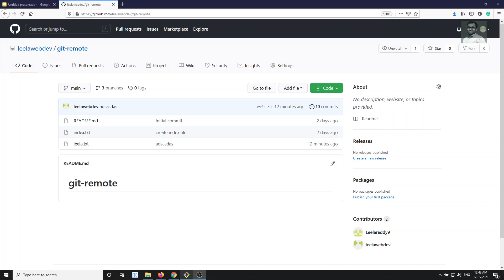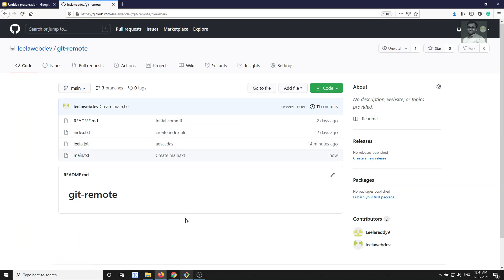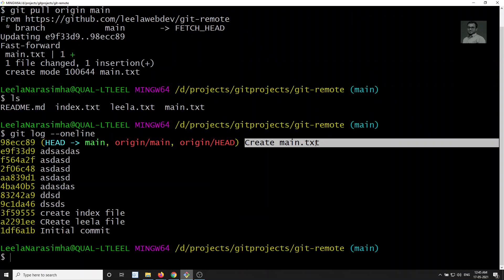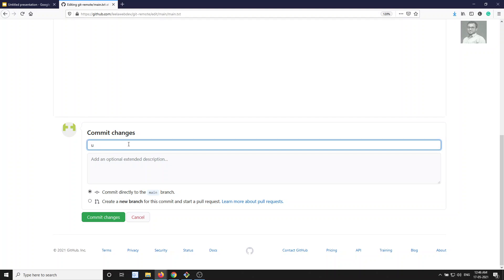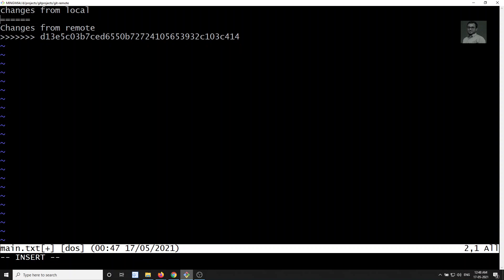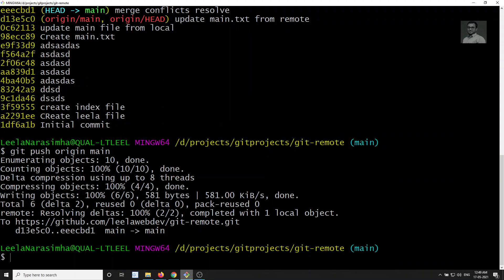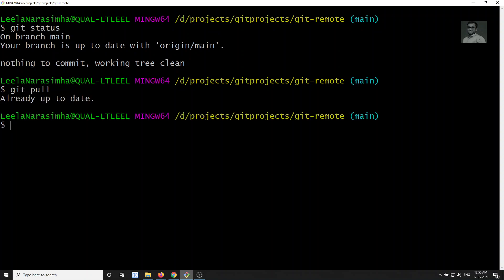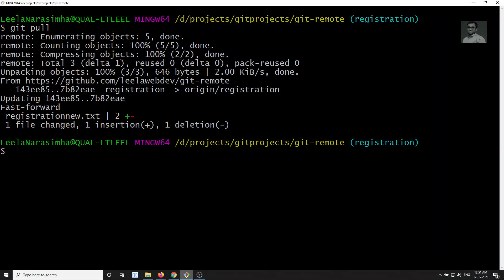45. Implementation of the git pull. Resolve merge conflicts for the changes from remote repo - GIT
In this video, we will see the practical implementation of the Git Pull command. Also, we will see how to resolve the merge conflicts for the changes from the remote repo in the Git project - GIT.